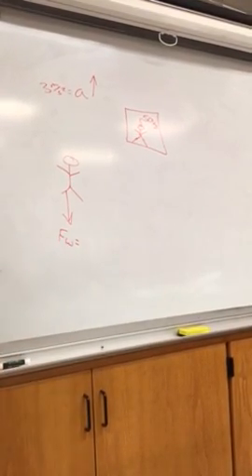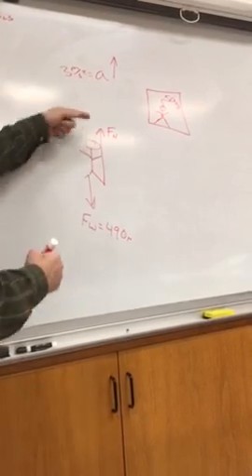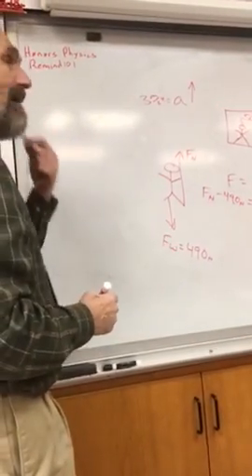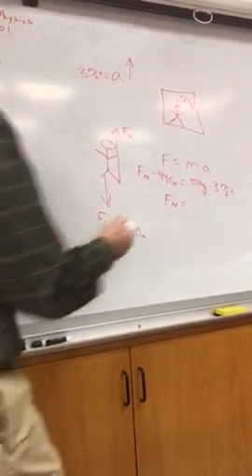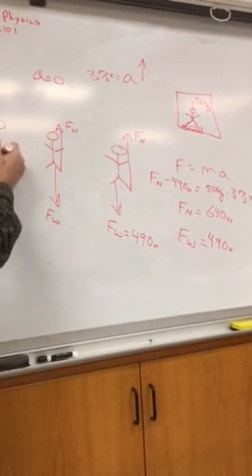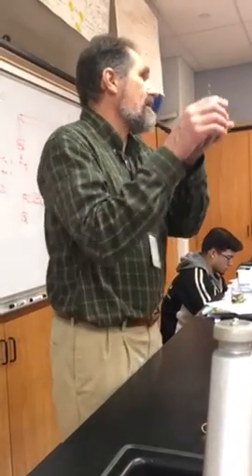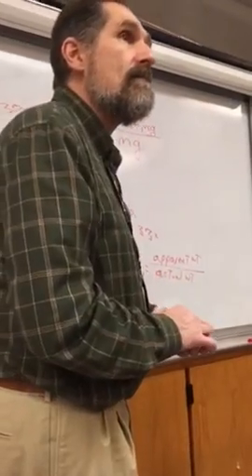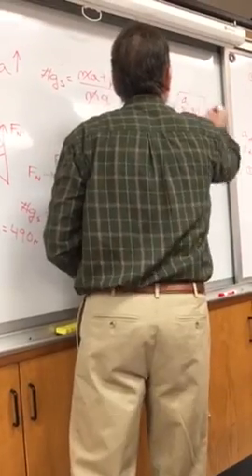Goodman F=MA part 2